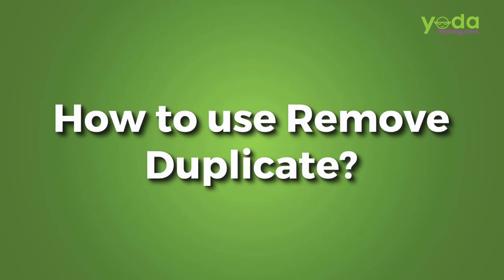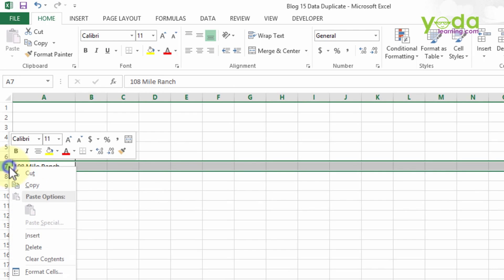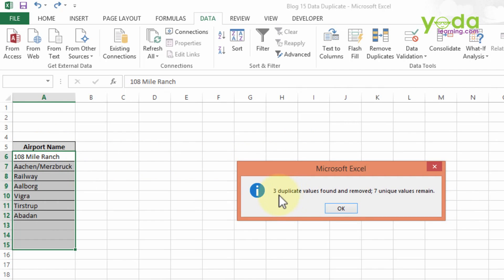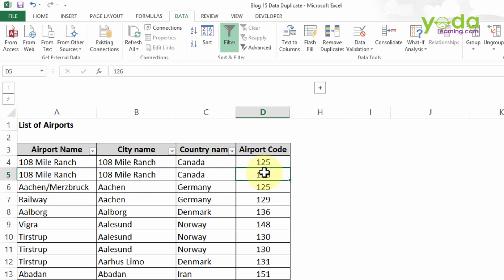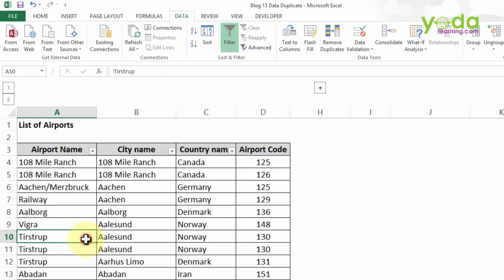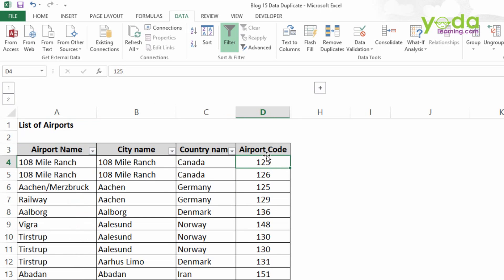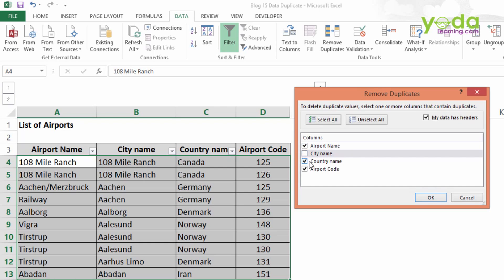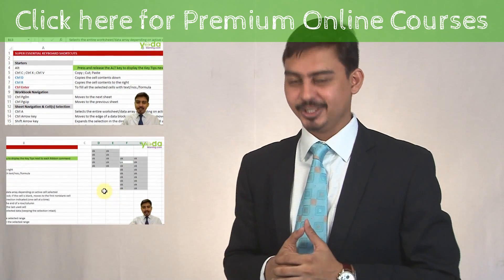How to Find & Remove Duplicates in Excel (Prepare List of Unique Values)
In this video, we're going to learn how to find & remove duplicates in excel or prepare a list of unique values in excel.

Topics Discussed in this video:
0:00 Introduction
0:35 Example of Remove Duplicate in Excel
1:15 Go to Data then click on Remove Duplicate function
1:58 Another Example of Remove Duplicate in excel